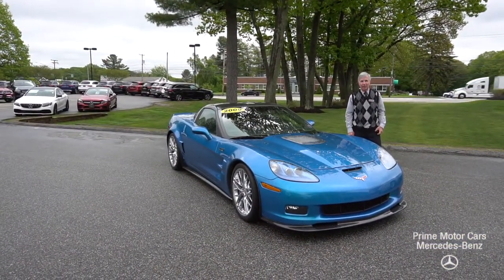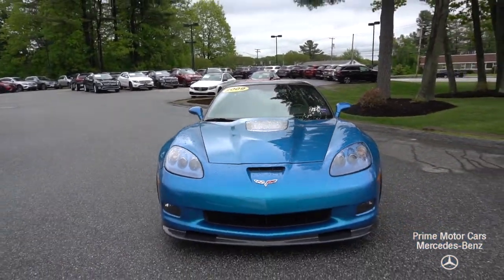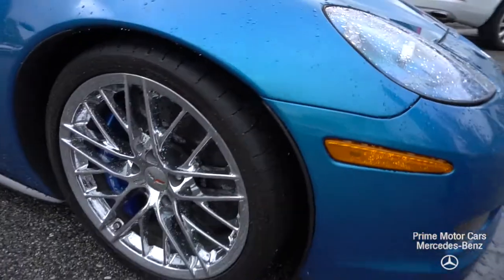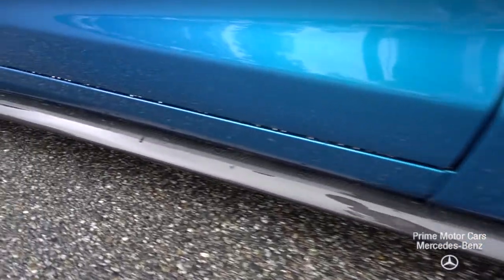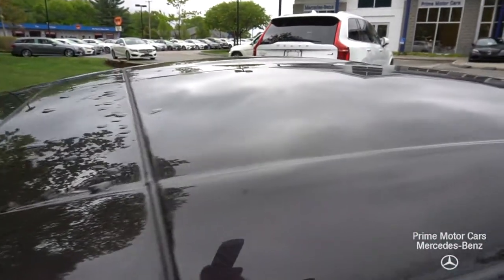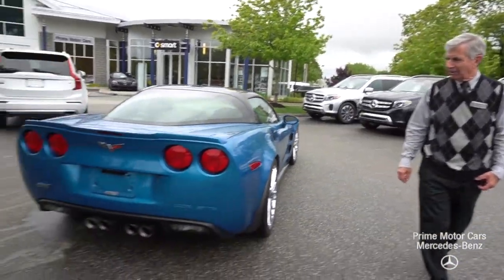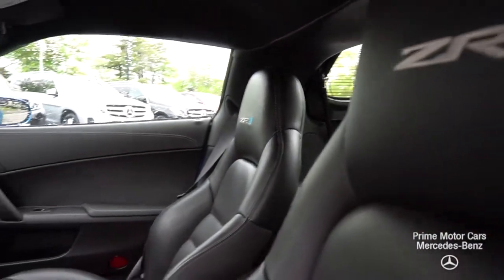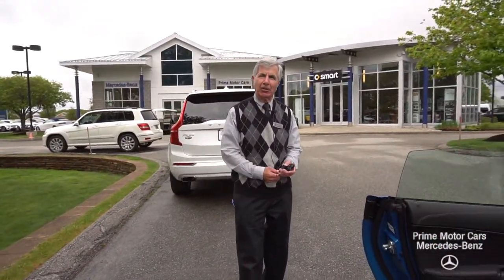JETSTREAM BLUE 2009 Chevrolet Corvette ZR1tour with Dick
In showroom condition with only 9,300 miles, must see in person to appreciate! Located at Prime Motor Cars Mercedes-Benz in Scarborough, Maine.

At Prime Motor Group, we believe your experience should be fast, fair, and simple. We use real market data from credible 3rd parties like Edmunds so you can get a market proven price and a clear value of what your trade is worth. It's all about honesty, integrity, and transparency so you can purchase with confidence and walk away with a a great deal. It's time for Prime!